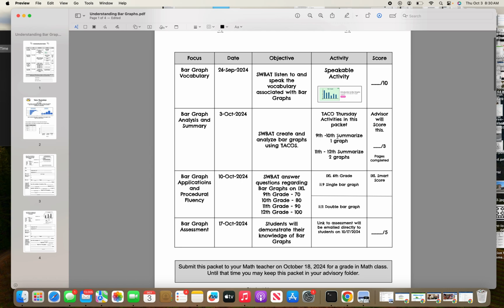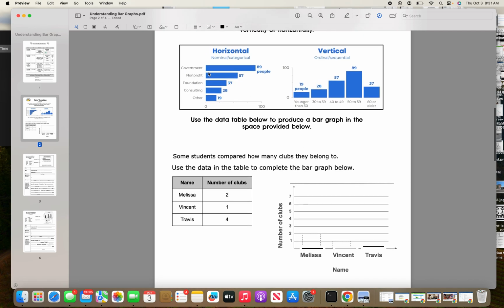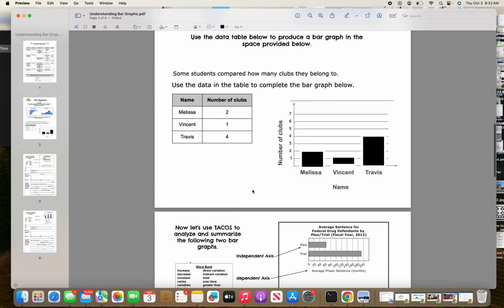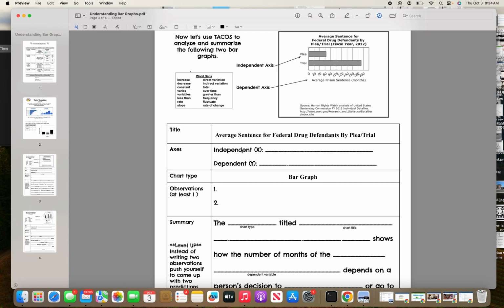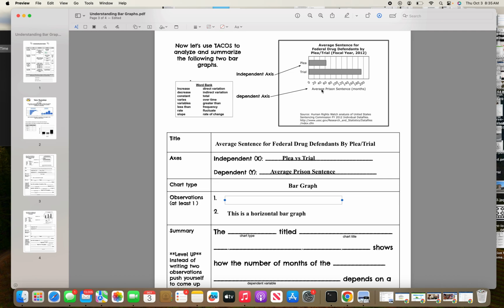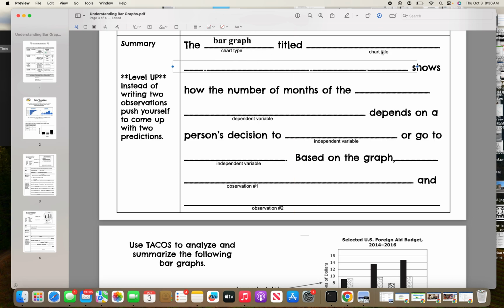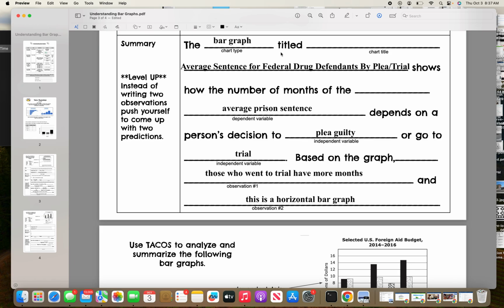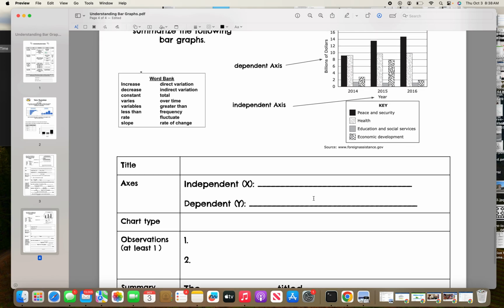Low Volume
Using TACOS to summarize a bar graph.